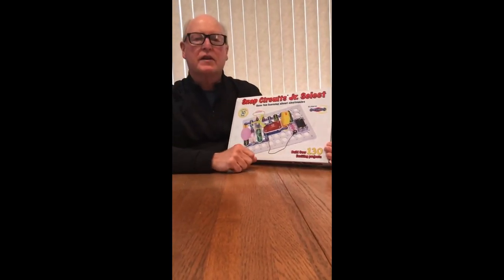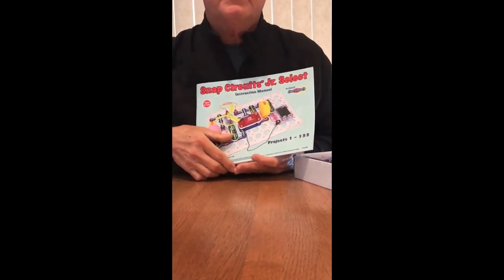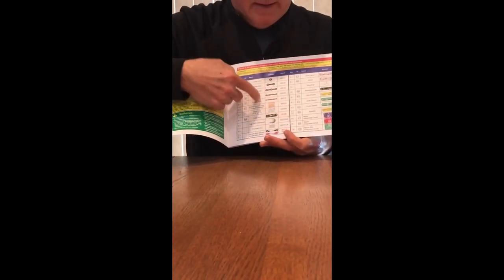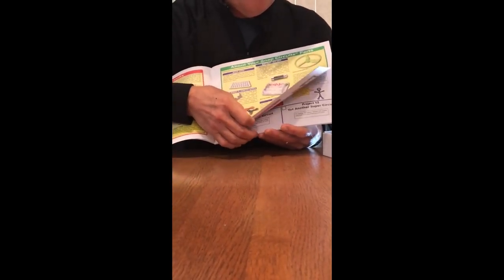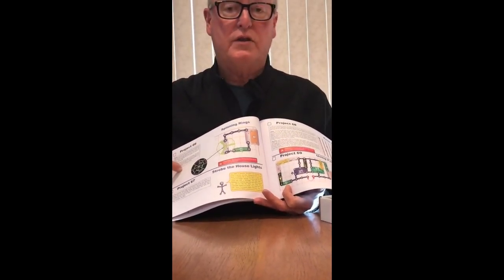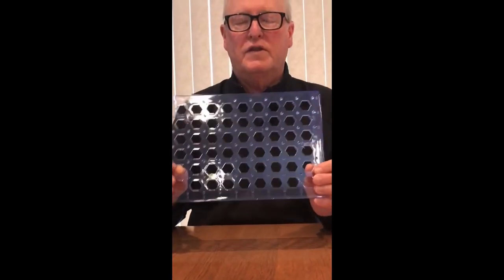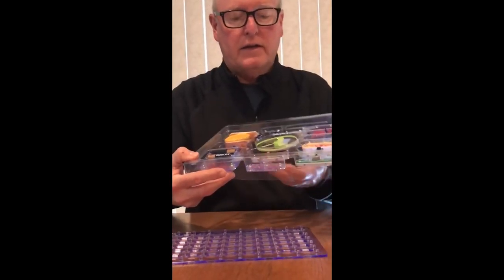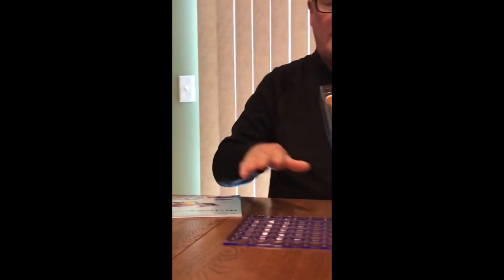STEM Circuitry - Circuit Design and Testing Part 1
STEM Science. Using the SNAP CIRCUIT JR SELECT CIRCUIT kit. Design, build and test circuits (Video 1 of 2)